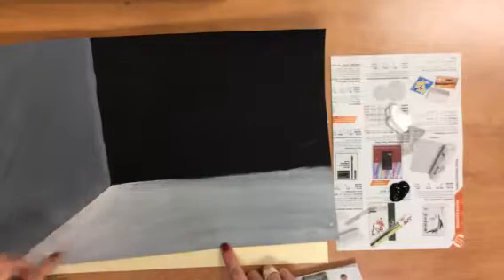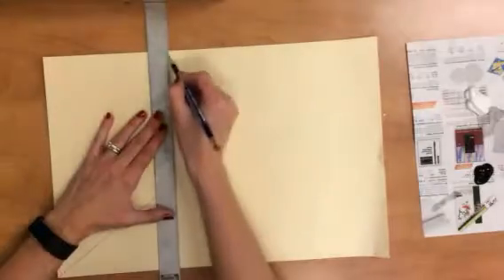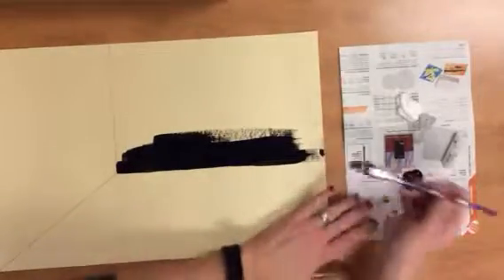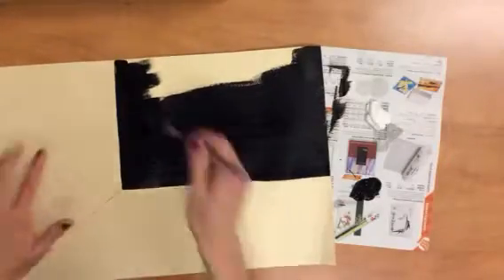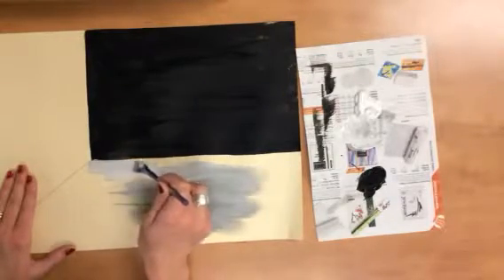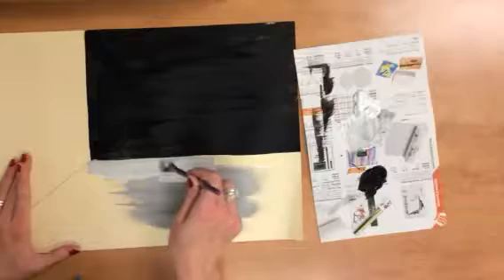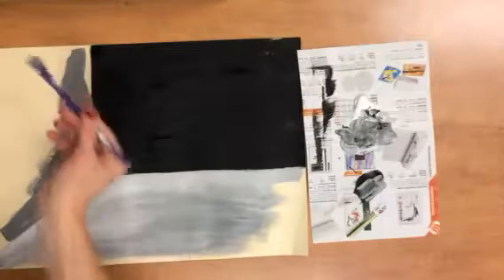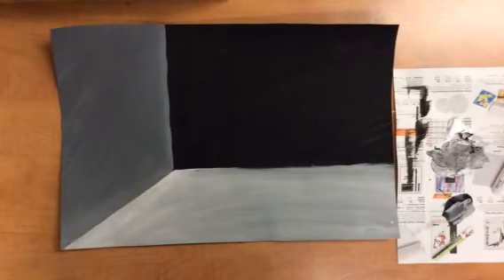Value marble lesson day one